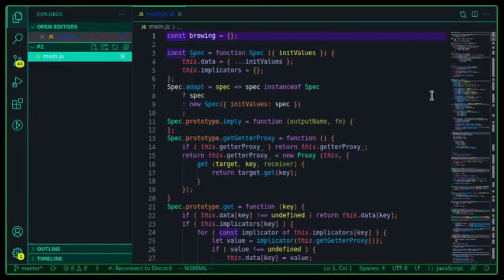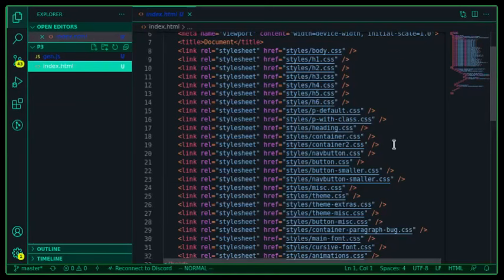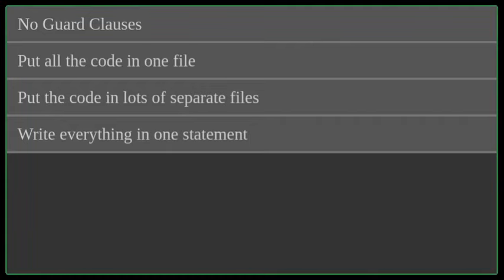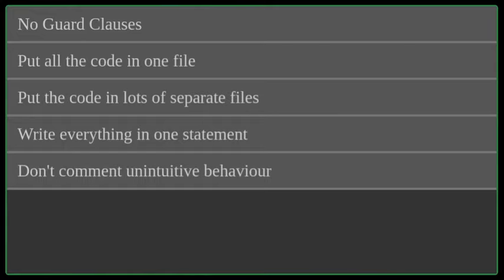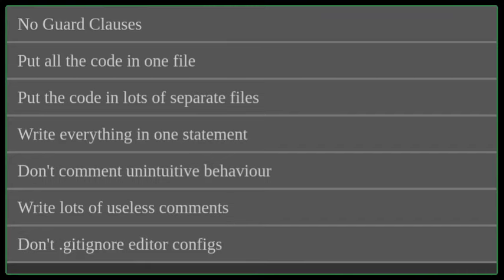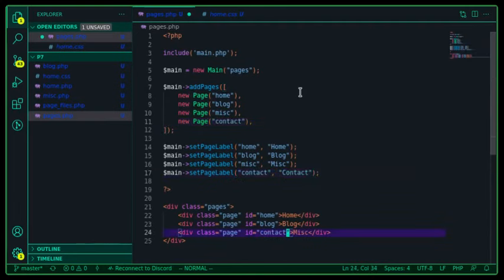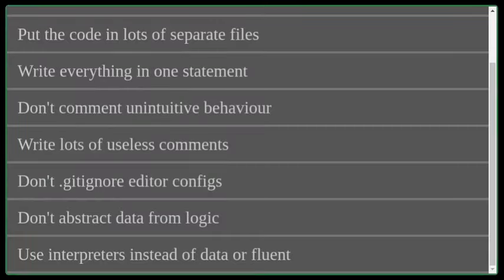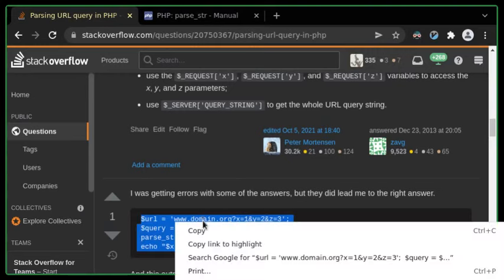How to Write Very Irritating Code